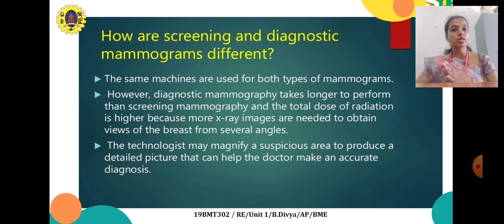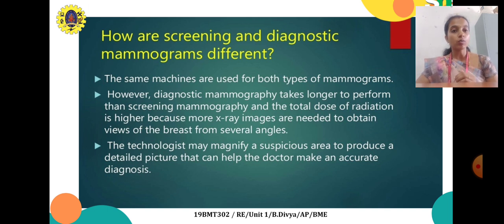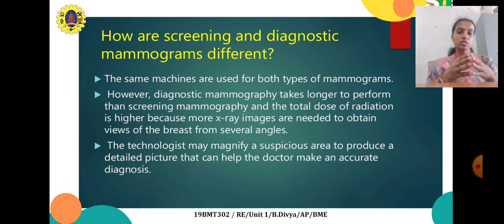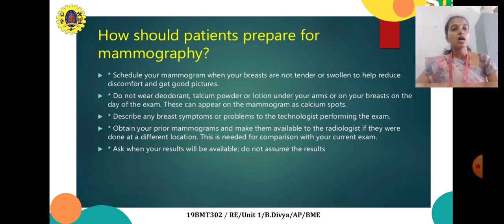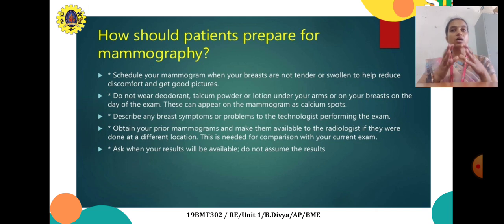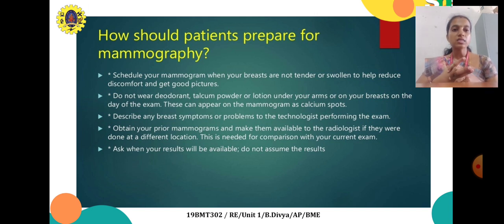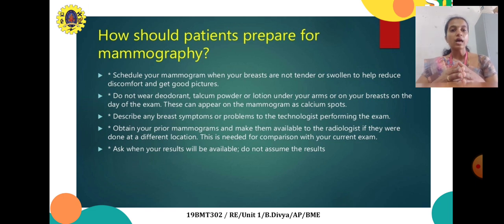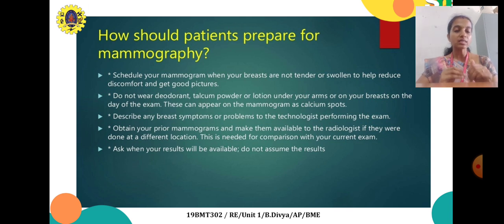Patient preparedness for mammogram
On the day of the exam, don't apply deodorant, antiperspirant, powders, lotions, creams, or perfumes under your arms, or on or under your breasts. Some of these contain substances that can show up on the x-ray as white spots.